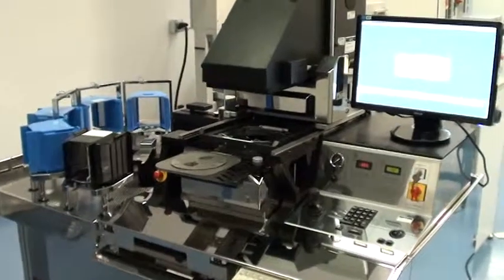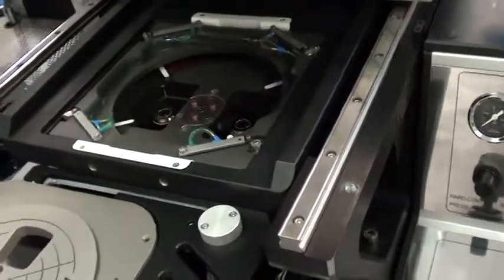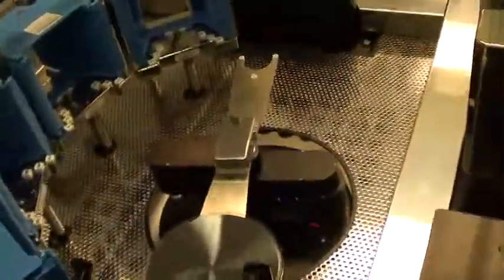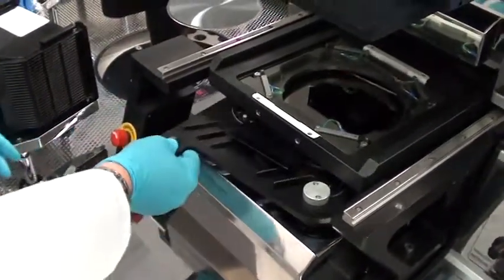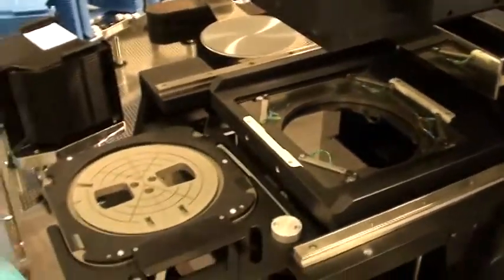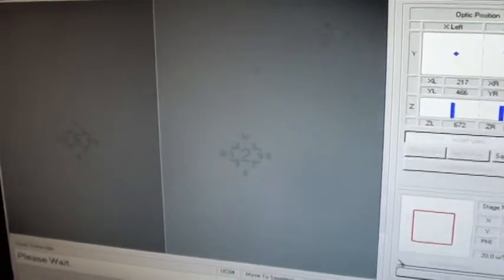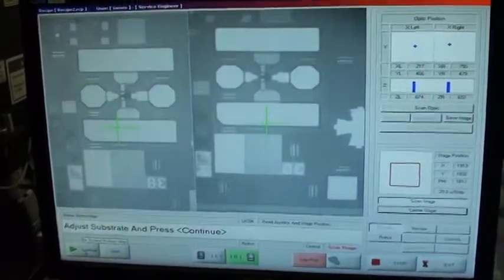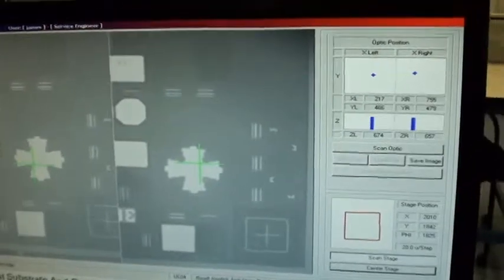EVG 620 Mask Aligner System (ID# 3915)